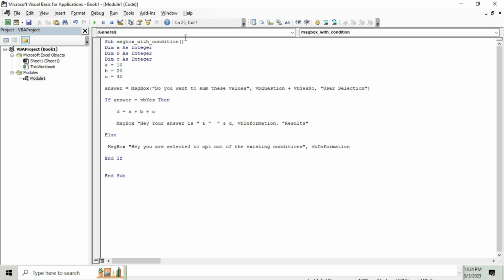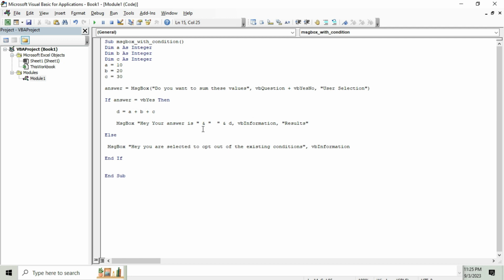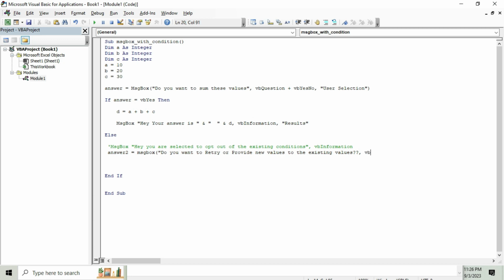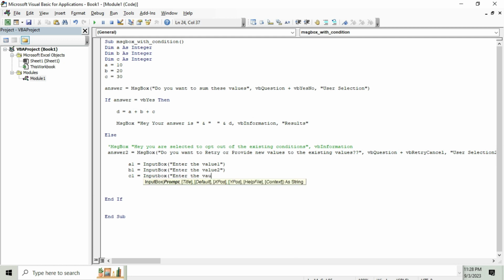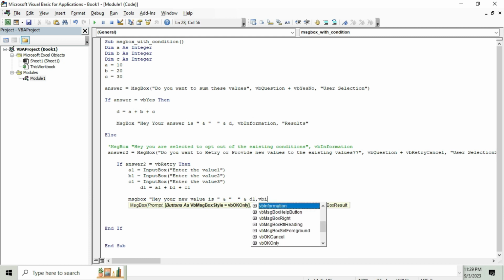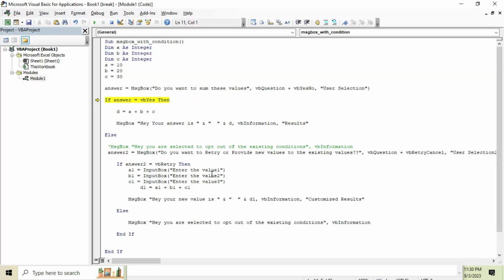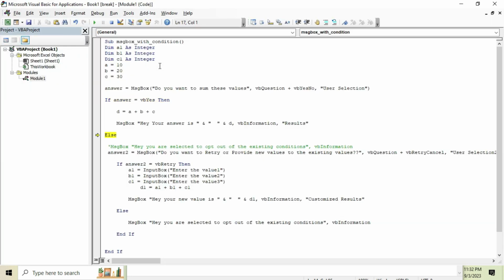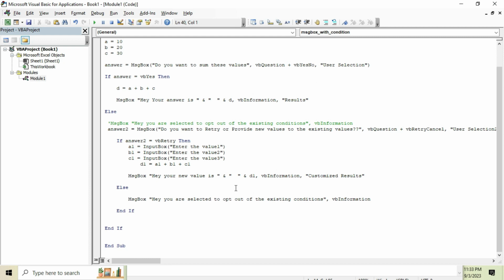Vb YesNo example - How to Use VBA Msgbox with Vb Yes No button part 2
Unlock the full potential of Excel VBA with this comprehensive tutorial on using the Message Box in Excel VBA. Whether you're a beginner or an advanced user, this video will guide you through the syntax and various options available with the MsgBox function. Learn how to create simple message boxes, customize them with Yes/No options, and even display multiple lines of text. We’ll also cover practical examples, like using a message box to clear cell values or add buttons with icons. Enhance your Excel VBA skills today with these expert tips and tricks!
How To Use the Message Box in Excel VBA
Message box in Excel VBA
How to Use VBA Msgbox with Vb Yes No button part 2

In this video, you will learn:

The syntax of the MsgBox function in Excel VBA.
How to create a message box with Yes/No and Continue/Cancel options.
How to display multiple lines of text in a message box.
Practical examples of using message boxes in Excel VBA.

excel vba, vba message box yes no, excel vba msgbox, msgbox syntax, excel vba message box continue or cancel, vba message box with multiple lines, excel vba message box, msg box, msgbox vba, how to use msgbox in vba, vba clear cell values, excel vba insert buttons with icons, advanced excel tutorials, excel 2016, excel 2013, excel 2010, advanced excel tricks, excel online course, excel tips and tricks, excel for analysts,

These keywords are designed to help your video rank better in search results, attracting viewers interested in Excel VBA tutorials.